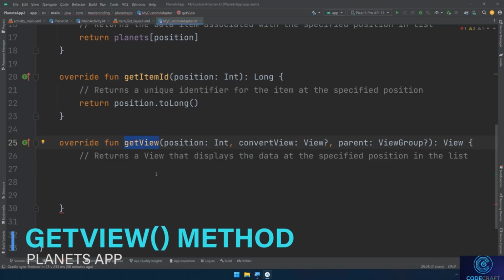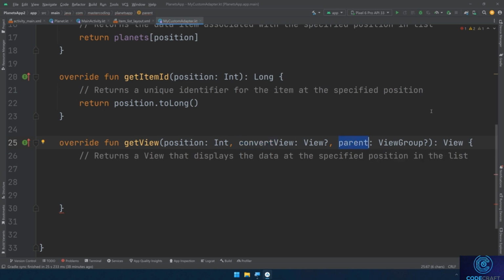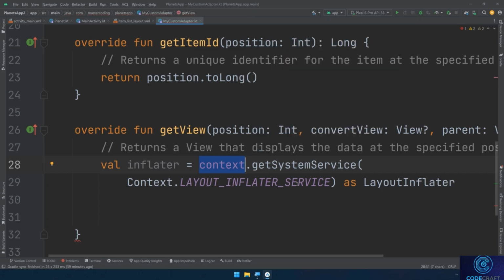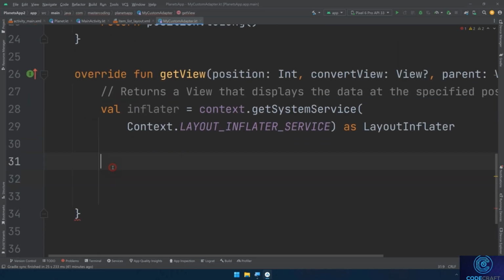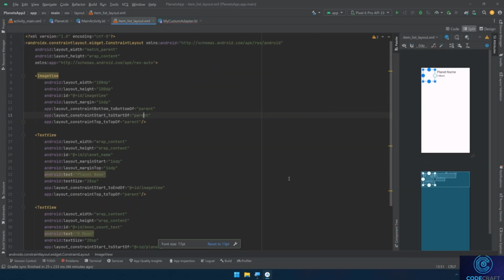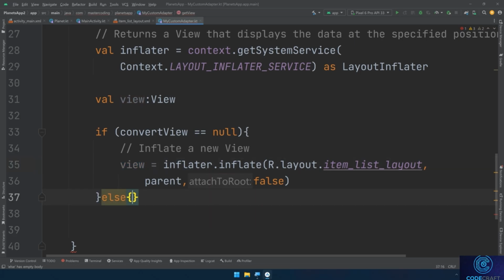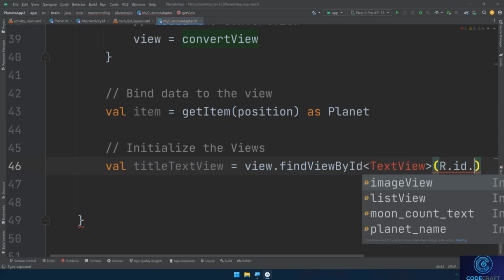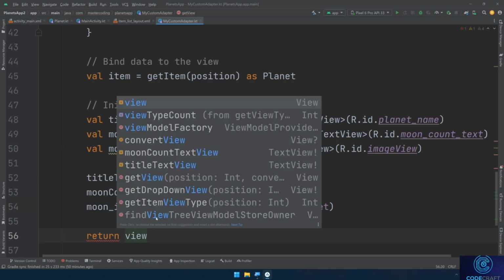(458)Android getView() Method Explained | Custom Adapter in Android Studio | Complete Android Course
In this lesson from The Complete Android Development Course, you'll learn how the getView() Method works in Android Studio using Kotlin.

The getView() method is one of the most important methods in a Custom Adapter. It is responsible for creating, recycling, and displaying each item inside a ListView. Understanding getView() is essential before learning RecyclerView, ViewHolder Pattern, Adapter Optimization, and Advanced Android UI Development.

In this tutorial, you'll learn how Android calls getView(), how ConvertView improves performance, how LayoutInflater inflates XML layouts, how data is bound to views, and how professional Android applications efficiently display dynamic content.

By the end of this lesson, you'll confidently implement and optimize the getView() method in your own Android applications.

📚 In this tutorial you will learn:
What is getView()?
How getView() Works
Adapter Lifecycle
ConvertView
View Recycling
LayoutInflater
Binding Data to Views
Returning Views
ListView Optimization
🚀 Technologies Covered
Android Studio
Kotlin
Android SDK
getView()
Custom Adapter
ListView
ConvertView
LayoutInflater
Android UI
Mobile App Development
🎯 Why Learn getView()?

✅ Build Dynamic Lists

✅ Improve Performance

✅ Understand Android Internals

✅ Prepare for RecyclerView

getView()
Adapter Methods
ConvertView
LayoutInflater
View Recycling
ListView
Android Studio
Kotlin Programming
Android Architecture
Android Best Practices
Mobile Development

✔ Better Adapter Knowledge

✔ Confidence Building Dynamic Applications

✔ Ready for RecyclerView & ViewHolder Pattern

This tutorial is perfect for:

Android beginners
Kotlin beginners

After completing this lesson, you'll understand how getView() creates and recycles list items efficiently, helping you build fast and scalable Android applications.

Android Development
Kotlin Programming
Java Programming
Firebase
Flutter Development
Python
SAP
AI & Machine Learning
Graphic Design
Video Editing